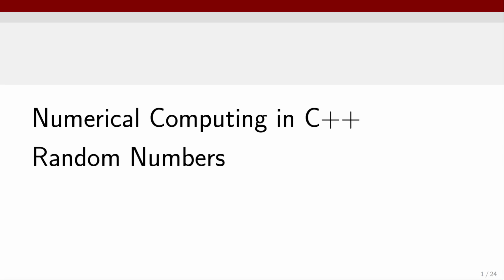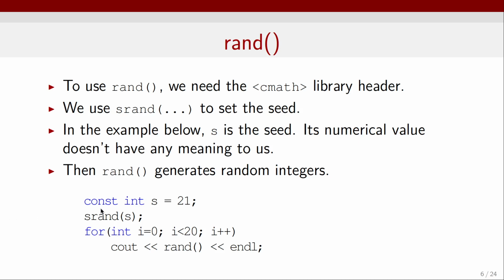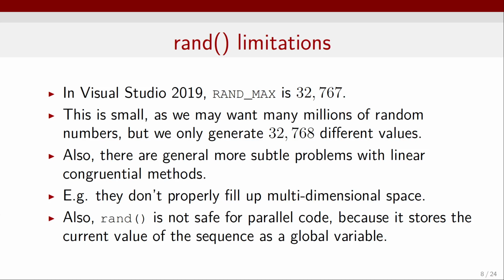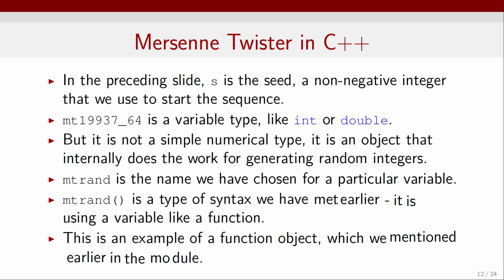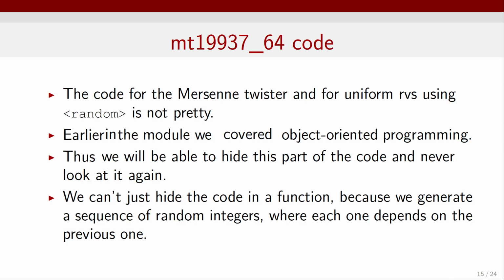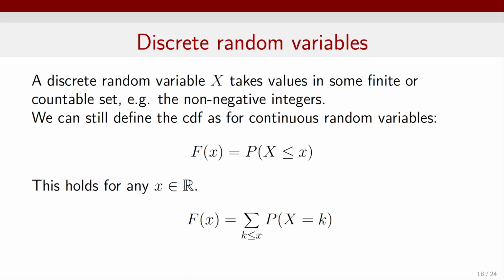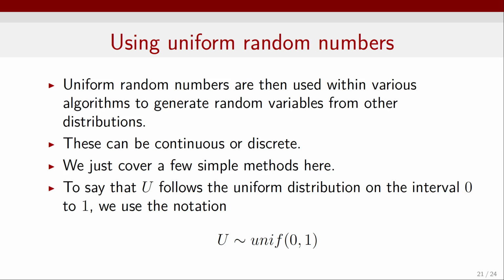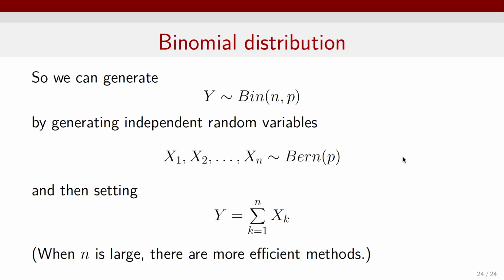Generating random numbers in C++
Random numbers in C++, Mersenne Twister, Discrete and Continuous Distributions